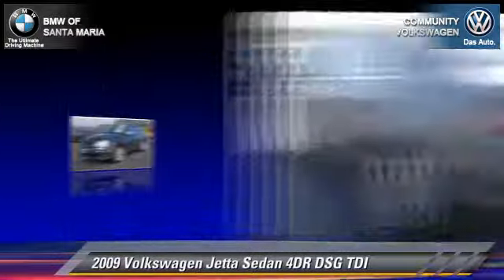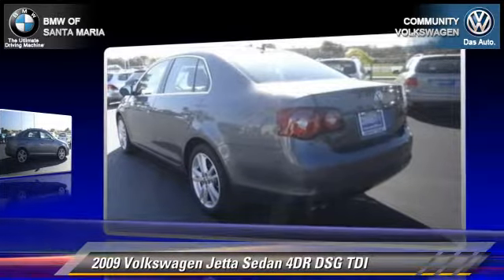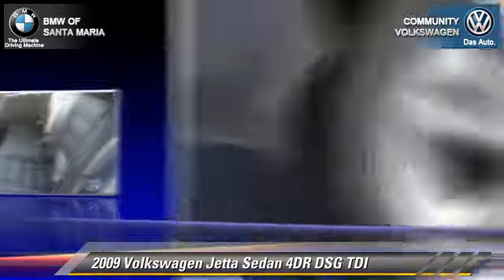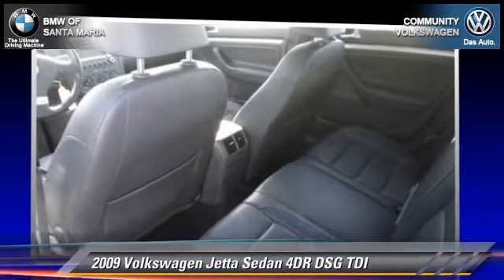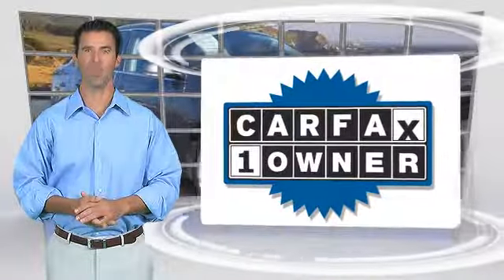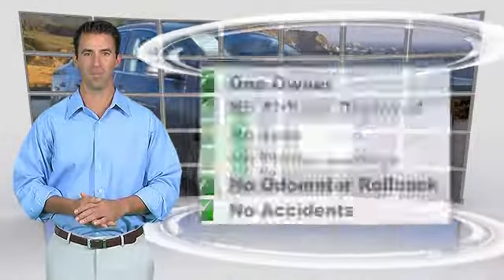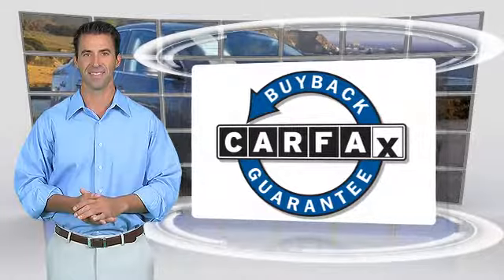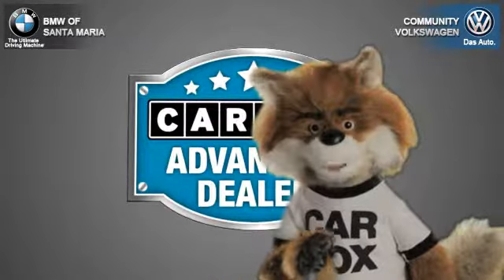Used 2009 Volkswagen Jetta DSG TDI - Santa Maria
2009 Volkswagen Jetta Sedan 4DR DSG TDI

$10,500

Color: GRAY
Engine: 4 - CYL.
Transmission: AUTOMATIC
Miles: 120785
VIN: 3VWRL71K79M065359
Stock: B5740U

This vehicle features: FRONT WHEEL DRIVE, AIR CONDITIONINGPOWER STEERINGPOWER WINDOWSTACHOMETERPOWER DRIVER SEATREMOTE KEYLESS ENTRY4-WHEEL DISC BRAKESPASSENGER VANITY MIRRORREAR WINDOW DEFROSTERSPEED CONTROLDRIVER VANITY MIRRORCD PLAYERILLUMINATED ENTRYHEATED FRONT SEATSTILT STEERI, 10 SPEAKERS, 4-WHEEL DISC BRAKES, 6.5J X 16 BIOLINE ALLOY WHEELS, ABS BRAKES, AIR CONDITIONING, ALLOY WHEELS, ANTI-WHIPLASH FRONT HEAD RESTRAINTS, BRAKE ASSIST, BUMPERS: BODY-COLOR, CD PLAYER, COMPASS, DRIVER DOOR BIN, DRIVER VANITY MIRROR, DUAL FRONT IMPACT AIRBAGS, DUAL FRONT SIDE IMPACT AIRBAGS, ELECTRONIC STABILITY CONTROL, FOUR WHEEL INDEPENDENT SUSPENSION, FRONT ANTI-ROLL BAR, FRONT BEVERAGE HOLDERS, FRONT BUCKET SEATS, FRONT CENTER ARMREST, FRONT READING LIGHTS, HEATABLE FRONT BUCKET SEATS, HEATED DOOR MIRRORS, HEATED FRONT SEATS, ILLUMINATED ENTRY, LEATHER SHIFT KNOB, LEATHER STEERING WHEEL, LOW TIRE PRESSURE WARNING, MP3 DECODER, OCCUPANT SENSING AIRBAG, OUTSIDE TEMPERATURE DISPLAY, OVERHEAD AIRBAG, OVERHEAD CONSOLE, PANIC ALARM, PASSENGER DOOR BIN, PASSENGER VANITY MIRROR, POWER DOOR MIRRORS, POWER DRIVER SEAT, POWER STEERING, POWER WINDOWS, PREMIUM VII AM/FM W/6 CD, RADIO DATA SYSTEM, REAR ANTI-ROLL BAR, REAR SEAT CENTER ARMREST, REAR WINDOW DEFROSTER, REMOTE KEYLESS ENTRY, SECURITY SYSTEM, SPEED CONTROL, SPEED-SENSING STEERING, SPLIT FOLDING REAR SEAT, STEERING WHEEL MOUNTED AUDIO CONTROLS, TACHOMETER, TELESCOPING STEERING WHEEL, TILT STEERING WHEEL, TRACTION CONTROL, TRIP COMPUTER, TURN SIGNAL INDICATOR MIRRORS, V-TEX SEATING SURFACES, VARIABLY INTERMITTENT WIPERS

COMMUNITY BMW VOLKSWAGEN OF SANTA MARIA, PROUDLY SERVING SAN LUIS OBISPO, SANTA BARBARA, SANTA MARIA, PASO ROBLES, BAKERSFIELD, AND SURROUNDING CALIFORNIA LOCATIONS. THIS GRAY 2009 Volkswagen JETTA SEDAN IS EQUIPPED WITH A 2.0L turbocharged TDI I4 engine, AUTOMATIC TRANSMISSION, AND RECEIVES AN ESTIMATED 29 City/40 Hwy MPG.

[DFIN:3:3246127:A:1344:98E5F426:9f7b32d34b2cc5de3736533dfdabcfe8]